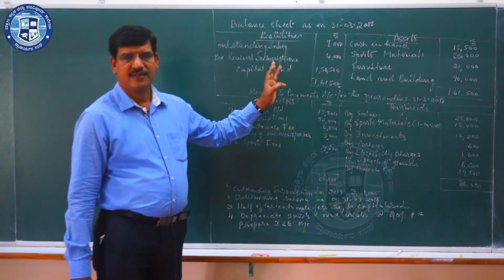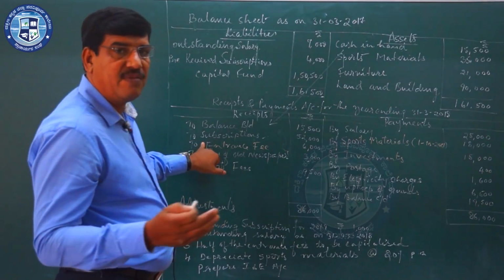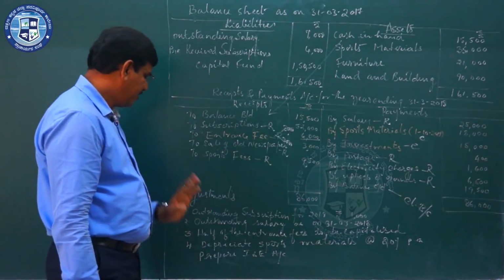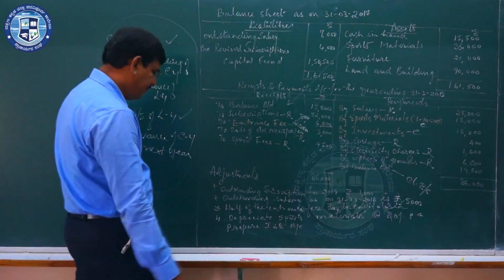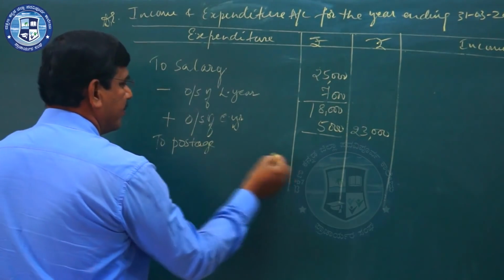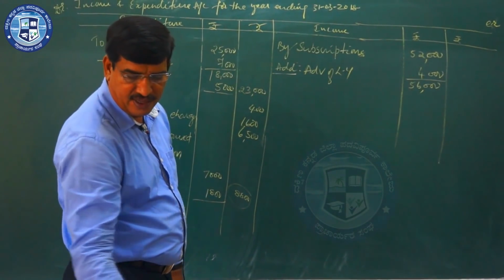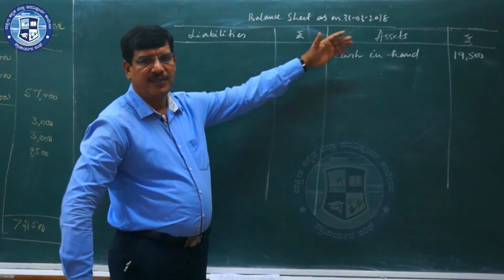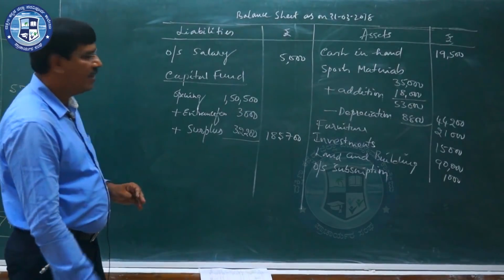Accountancy -Chapter 1 : Part 3/8 Not For Profit Organisation (NPO) || By Mr. Yusuf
About Mr. Yusuf

Working as Principal of Govt. PU College, B Mooda from past two years, Mr. Yusuf has vast experience in varied areas of education. In addition to teaching Accountancy, he was also incharge principal for Govt. PU Venur for over 9 years. As an active team member of DKPUC, he has undertaken several initiatives that help students, colleges and principals alike. He was also Secretary to DKPUC for an year. He served as a State Training Coordinator for Commerce subject.

In continuation with the previous video, here Mr. Yusuf is explaining Not-for-Profit Organization (also known as Nonprofit Organization or NPO) in Kannada.